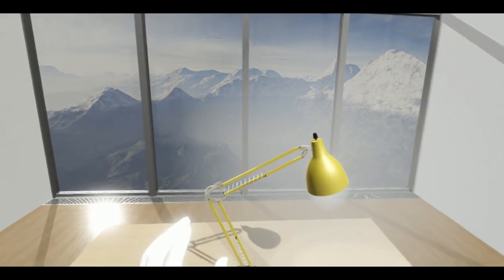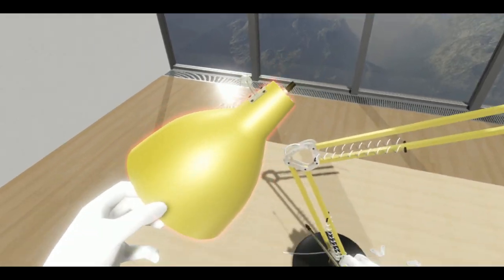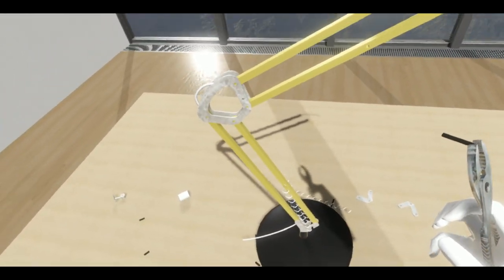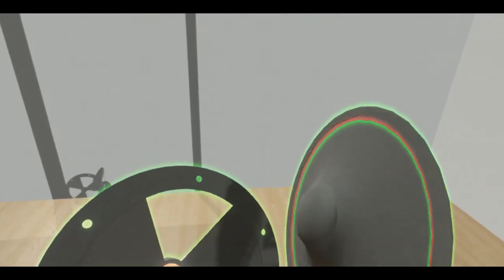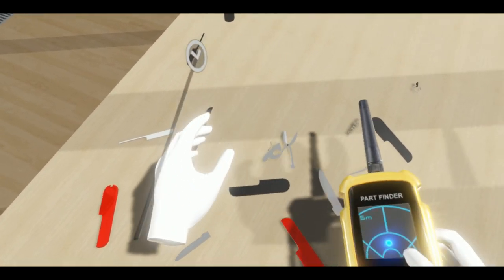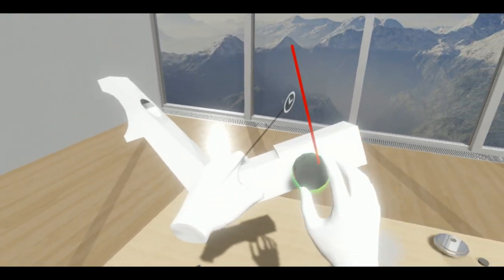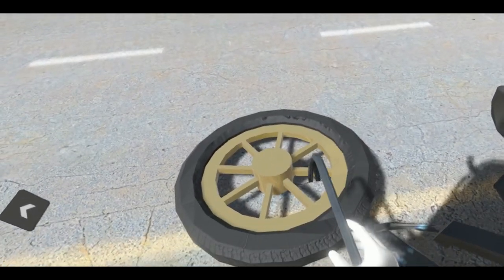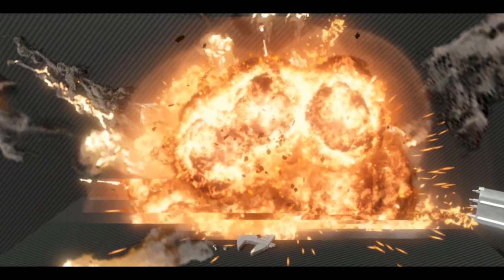WHAT HAPPENS WHEN YOU DESTROY A MANNEQUIN'S CAR!? | Disassembly VR (HTC Vive Gameplay)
Disassembly VR is a DIY simulator based around disassembling random household objects with a wide variety of tools. Handguns, grenades, rocket launchers and more await us in this wacky disassembly game for the HTC Vive VR headset.

Can we learn how to disassemble everything before time runs out?

Drive cars and a tank, fly a helicopter and fighter jet, experience a plane crash, dive underwater in a submarine, sail and sink with the Titanic, orbit the Earth, ride an elevator, cook food, make coffee, and much more! Experience everything in this game! There is no other VR game like this!

As this is a physics-heavy game in VR, please expect and report any glitches you may find in this initial release. We did our best to keep it manageable, so don't force your tool into orifices not intended for it!

Take note this is the VR-only version, please purchase Disassembly 3D for the non-VR version (minus all the cool weapons and stuff, will be added later).

Windows Mixed Reality is not officially supported yet, but it should work based on the feedback of some of our players. Please report any bugs with it if you try it.
Features
51 objects ranging from furniture, appliances, electronics, to the super jumbo A380! Modelled in extreme detail, right down to the final screw!
25 different tools and weapons - screwdrivers, pliers, spanner, guns, bombs, and even a rocket launcher! Dual wielding supported!
Realistic physics - grab and drag parts to disassemble, move or drop them!
Fully interactive objects - Drive cars and ships, fly planes and helicopters, operate a coffee machine, spin a fidget spinner, and much more!
Realistic destruction - tools and weapons unlock once you successfully disassemble objects. Shoot and blow it up in slow motion 'bullet' time!
Posable mannequin provided - place crash test dummies in cars, trains or other vehicles and crash them up!
High replay value - explore alternate ways to disassemble an object, or just blow it up for the fun of it!
Free locomotion, teleport, snap turning, and flying - all-in-one universal controls!
Ultimate Quality setting with HDR, SSAO, FXAA & Bloom effects! Exclusive to the Steam version!
List of objects
Sidetable, Lamp, Speaker
Pocket Knife, Microscope, Antique Car
Robot, Safe, Bicycle
Chair, Water Heater, House
Hard Disk, Blender, Coffee Machine
Sink, Lego Van, Hellfire Missile
Screw Driver, Rice Cooker, Titanic
Phone, Jig saw, Car
Toaster, Coffee Grinder, Airplane
Flashlight, Elevator, Train
Tablet, DVD Player, Skyscraper
Toilet, Telescope, Tank
Hair Dryer, Computer, Space Station
Drone, Hoverboard, Helicopter
Controller, TV, Submarine
Fidget Spinner, Claw Machine, F1 Car
Toothbrush, Microwave, Fighter Jet
More to be added in future updates
Unlockable weapons
Classic Bomb
Handgun
Shotgun
Grenade
Assault Rifle
C4 Explosive
Rocket Launcher
Unlockable tools
Screwdriver
Spanner
Hex wrench
Crowbar
Precision screwdriver
Tweezers
Test pen
Pliers
Wire snips
Hammer
Magnifying glass
Flashlight
Needle nose pliers
X-ray glasses
Electric screwdriver
Part finder
Mannequin
Gravity Gun